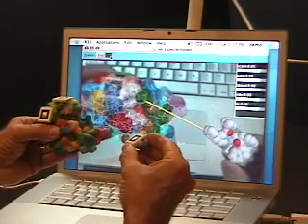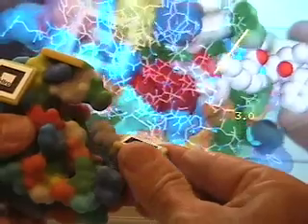Interactive computations using Tangible Molecular Interfaces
A demonstration of interactive computational docking of a drug molecule into the HIV protease target.  Both visual and computational feedback of interaction energies are produced as the two physical models are manipulated.